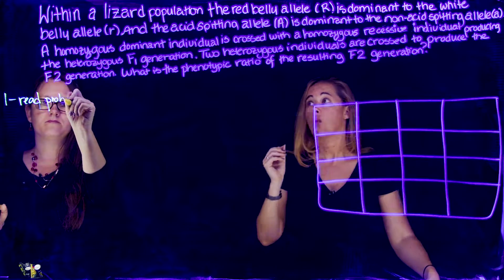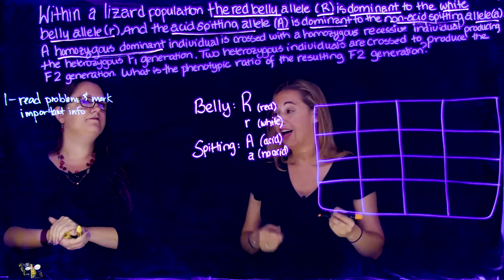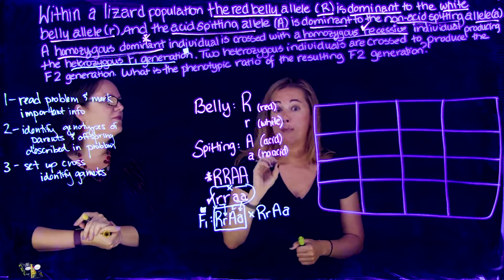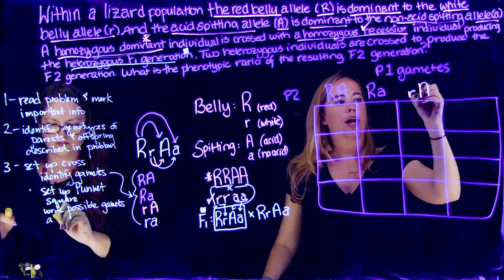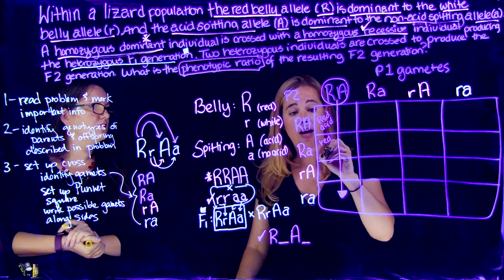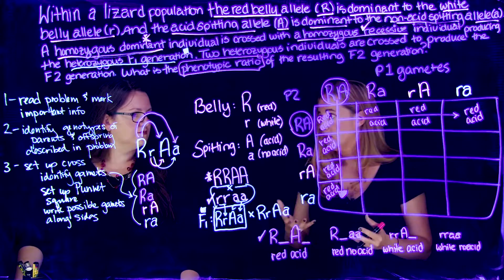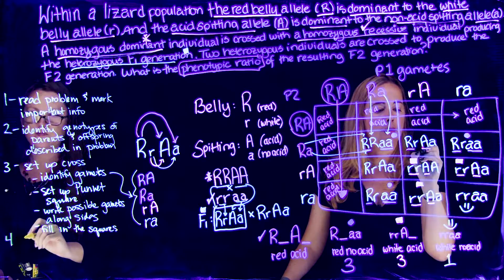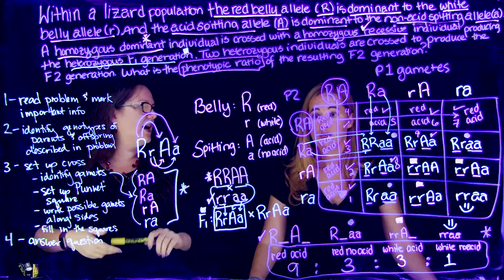BIOL 189 HY Lab 10 What is a Dihybrid Cross?